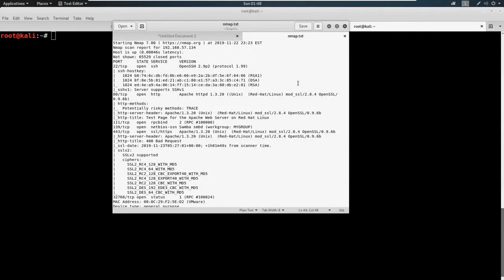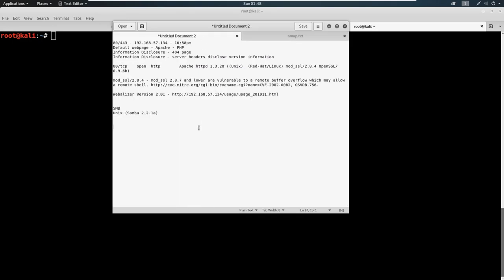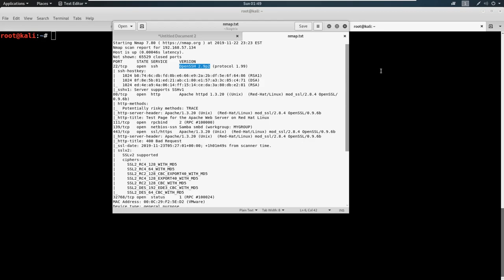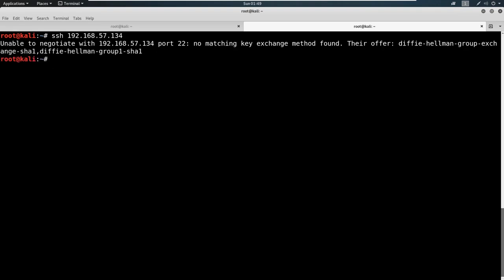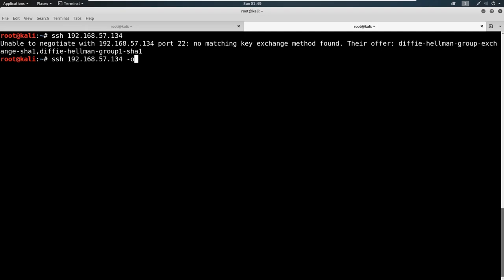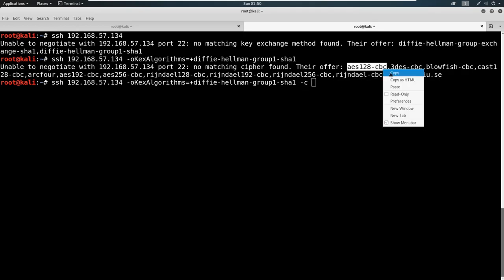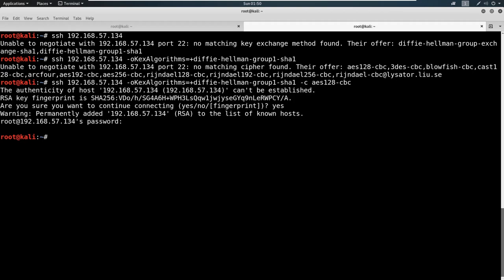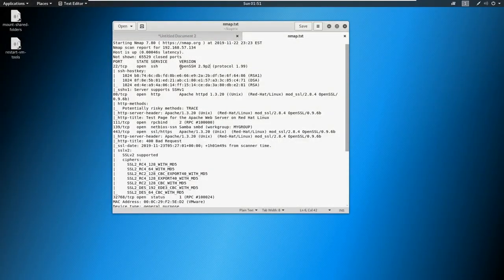6 Scanning & Enumeration - Enumerating SSH